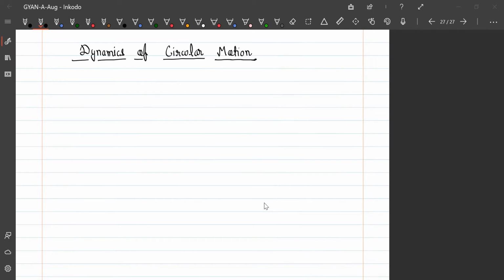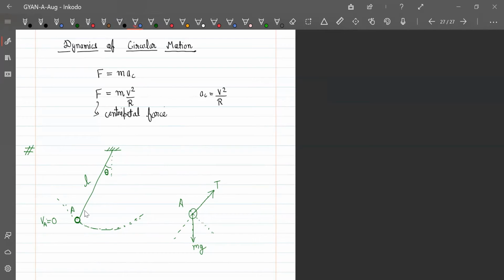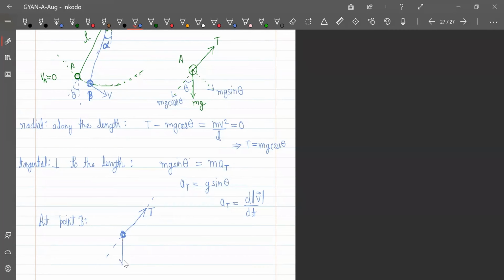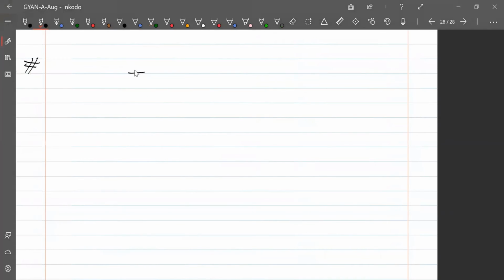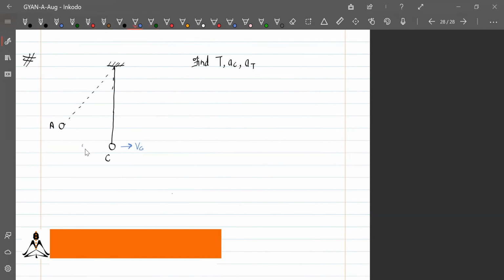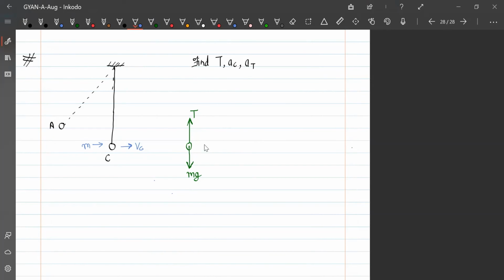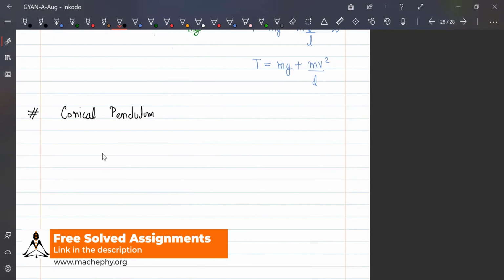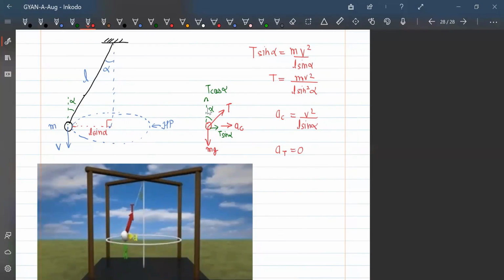L18 - Laws of Motion (Centrifugal Force) by Swarn Sir | JEE Main & Advanced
In this video lecture on Laws of Motion, we will cover Centrifugal Force. This is part 18 of the lecture.